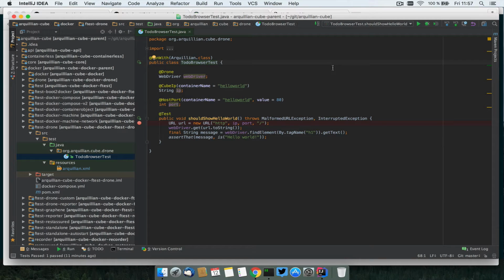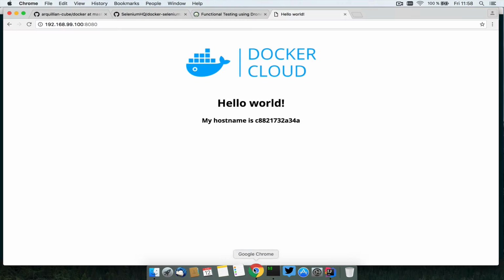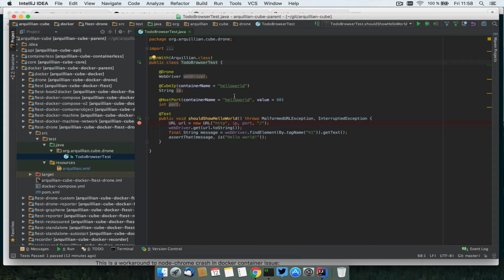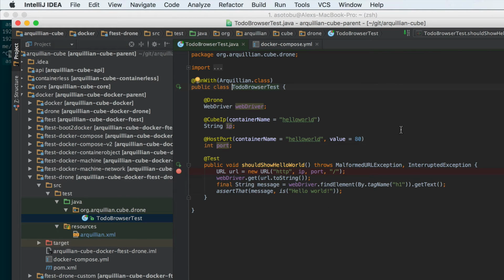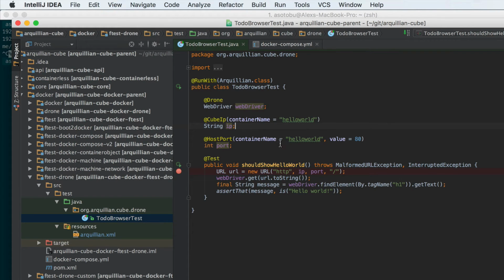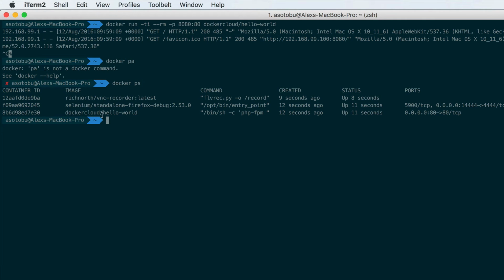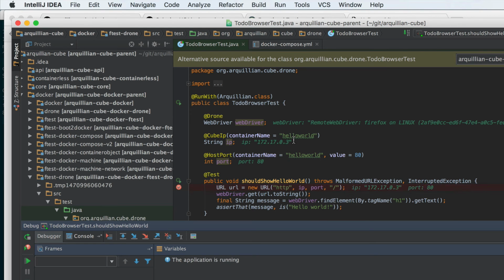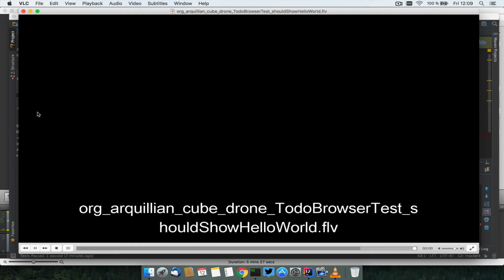Arquillian Drone and Arquillian Cube integration demo